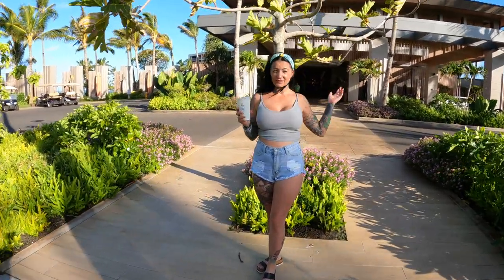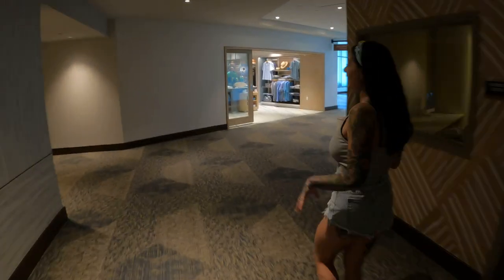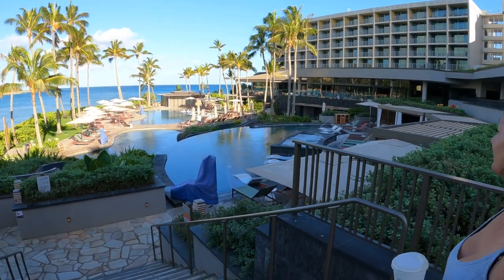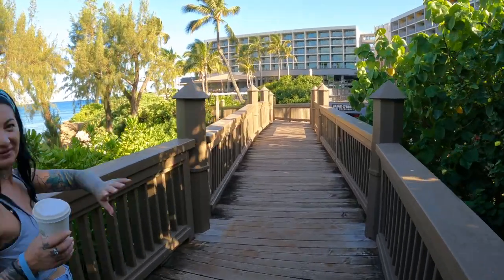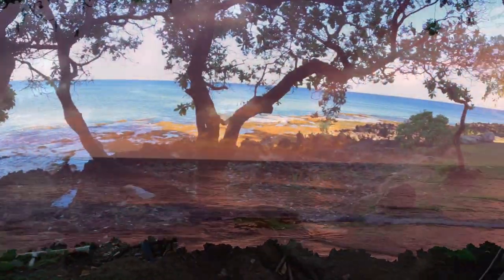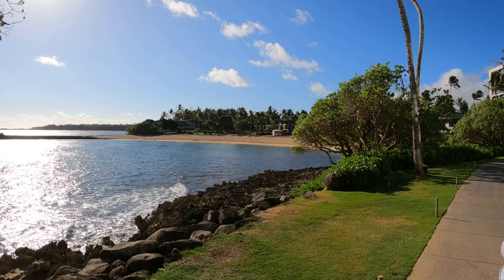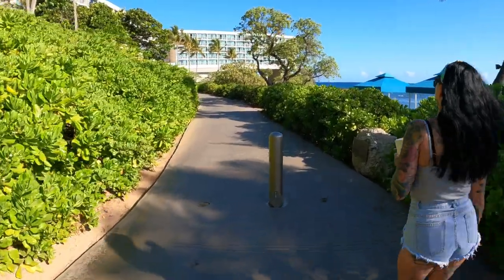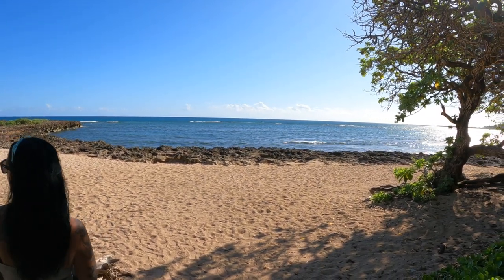Turtle Bay Resort Walk Around North Shore Oahu Hawaii Inside Out Ocean and Pools Food Restaurants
Come with us on a quick early morning walk around Turtle Bay Resort on the North Shore of Oahu Hawaii.
Alli and I went and got a morning coffee from Ho'olana Coffee and then ventured off to get a quick video in for you all to watch.
There was still a lot of places on the property we didn't get to venture to. Like walking right around to the pillbox and the horse ranch and so forth there is so much more to explore than we covered.
We will eventually update with more information and in depth on restaurants and food and so forth here at Turtle bay Resort.
We Love staying here with its proximity to North Shore attractions. Such as the Polynesian Cultral Centre ( We have a walk around of inside there also coming very soon ).
And food. trucks... Oh the food trucks !
also sick easy drive down to places like Kualoa Ranch and other towns like Kailua and so forth on the windward side.
We love getting out during the day to return to swim and drink and eat at turtle bay.
With the costs now being up so high you really need to utilise the report while you can, and while your paying for it.
Hopefully prices will eventually come back down.
As it has become out of reach for many. But being one of our favourite resorts on the island im sure we will always fine a way to return !

We have a room tour up as well on here now From Turlte Bay, and also have a Done video coming to from on Dusk.
As well s we have some driving videos coming in and out of turtle bay to different places also and to food trucks ! The list goes on and on.

Love Aussie Couple Hawaii

Alli & Brodie